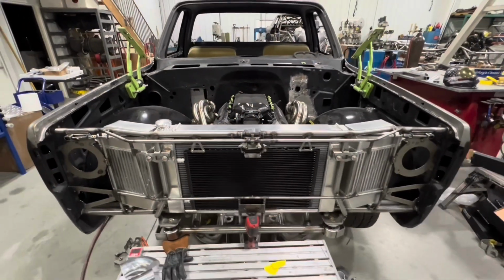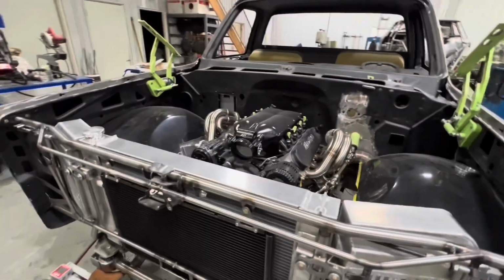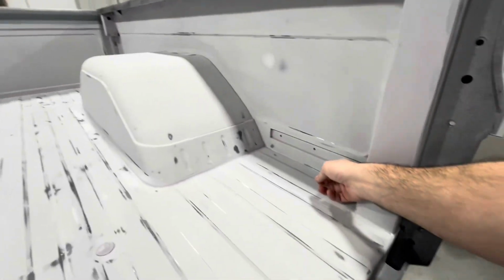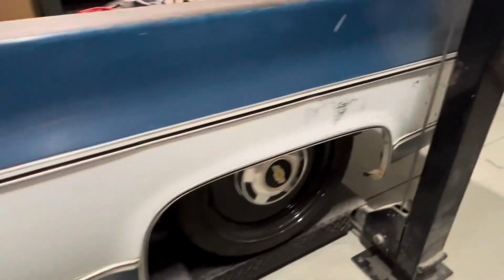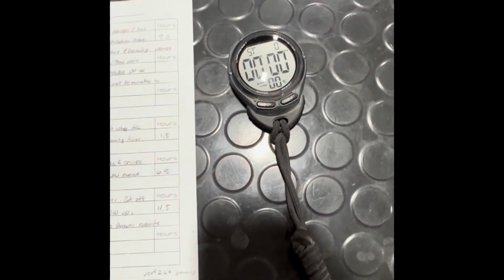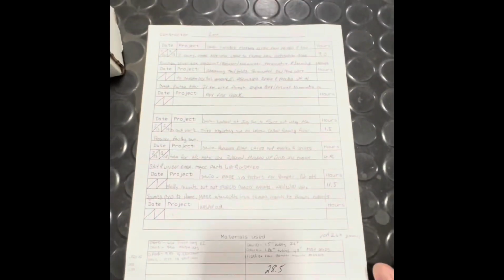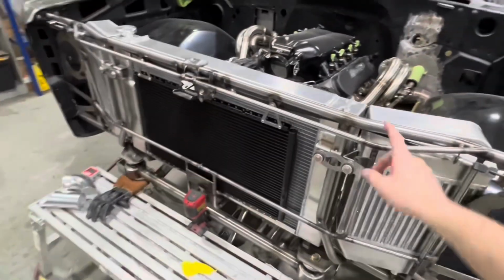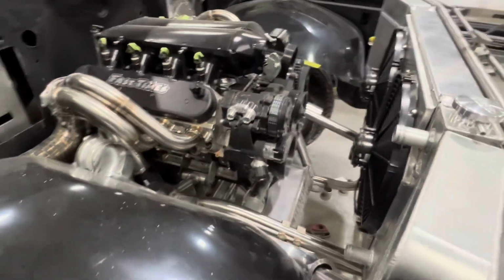Mickey goes over shop rates/invoicing and slips in some innovative fabrication footage!